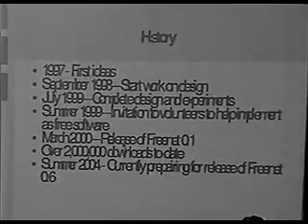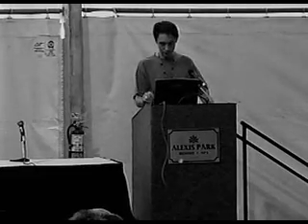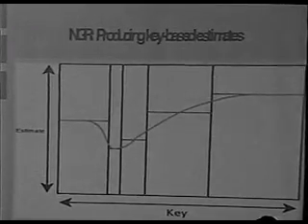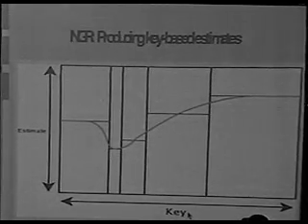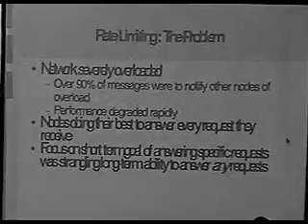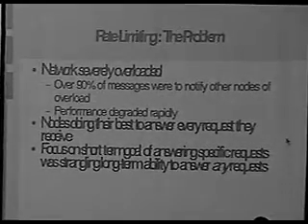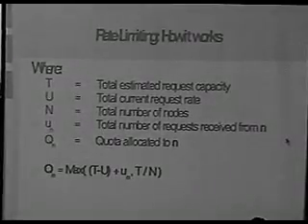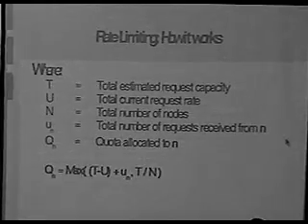DEF CON 12 Hacking Conference By Ian Clarke - Freenet - Video